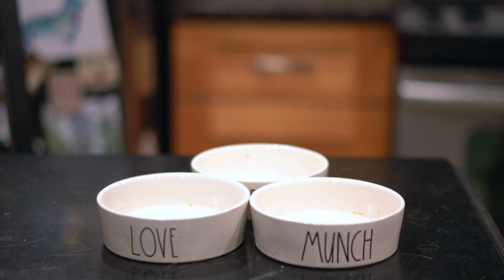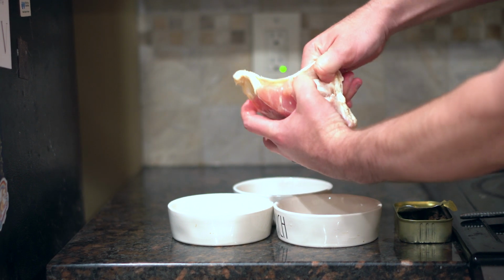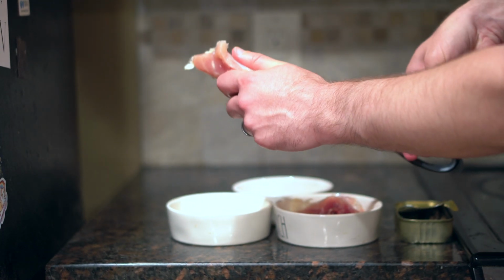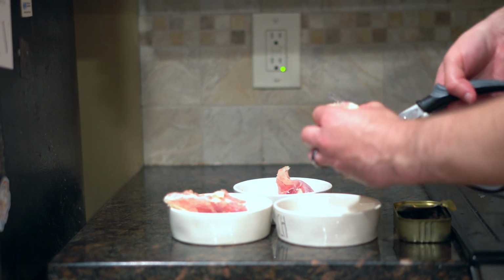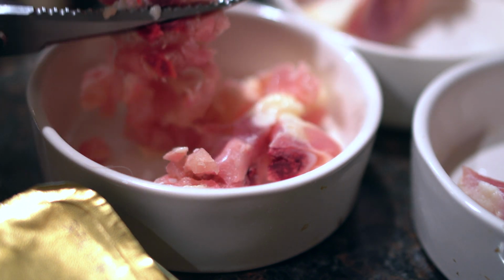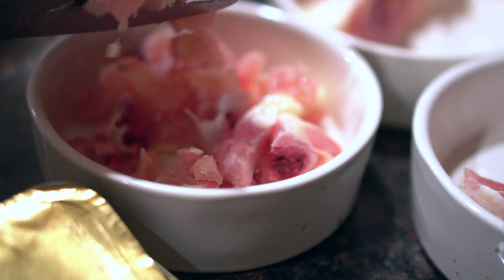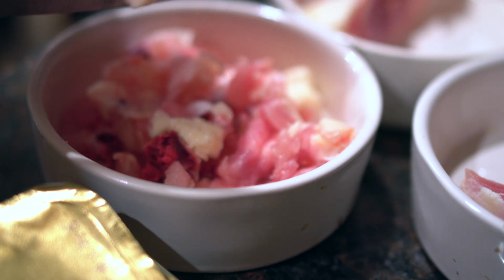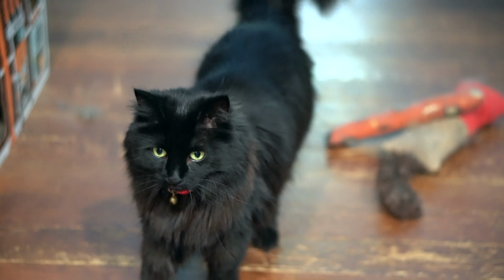How To Raw Feed Cats (Basics of Raw Feeding Cats)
Are you interested in raw feeding, but can only find information about dogs? We happen to feed all of our animals a raw diet including our three cats!  Here is how we have learned to feed our cats raw over time and we hope it helps you understand the basics of raw feeding.

We have seen our cats become much more energetic with healthy skin and fur which we credit to their raw diet.

Check out our Amazon Store to find supplies we use AND help support us if you make a purchase!